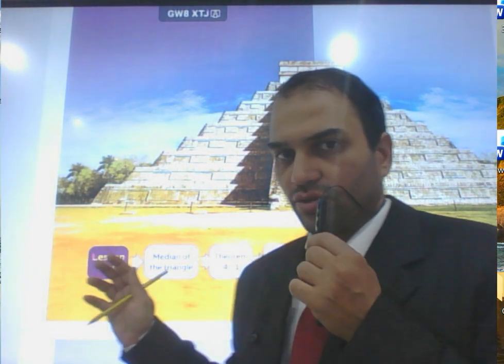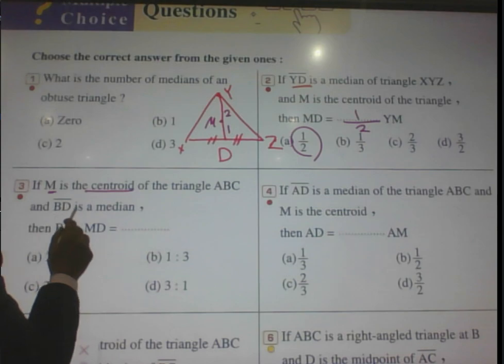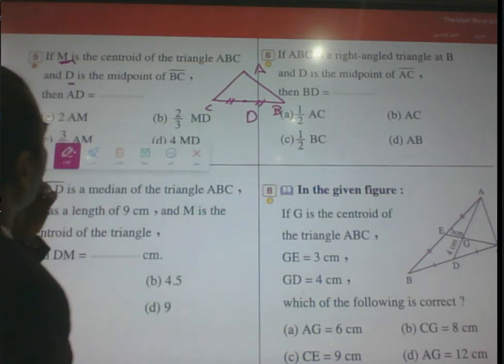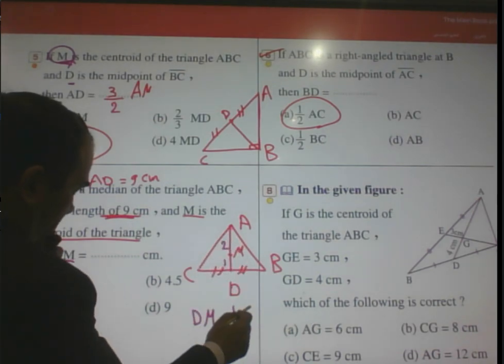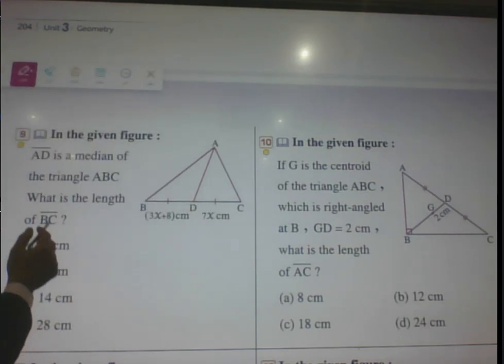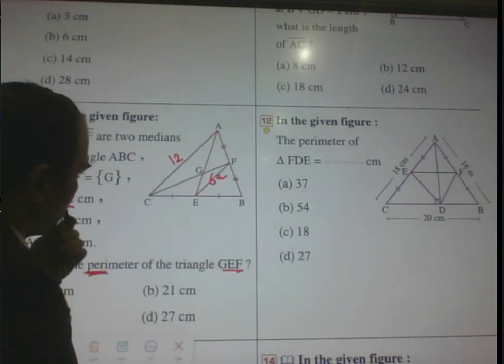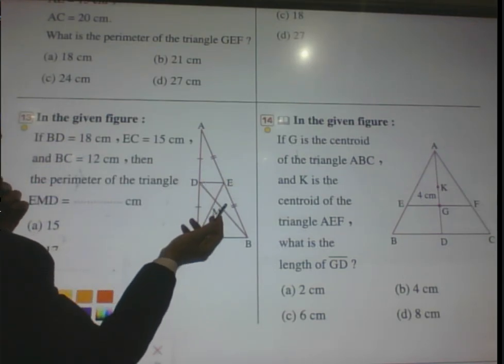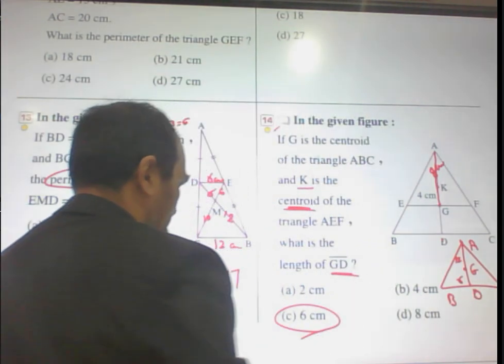Medians of a Triangle | Geometry Basics Explained Simply 💯 prep 2. MATH 🔥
ده اقتراح جاهز ومنسق لليوتيوب:
🎯 Video Title:
Medians of a Triangle | Geometry Basics Explained Simply
📝 Video Description:
In this video, we explain the medians of a triangle, how to draw them, and why they are important in geometry.
You will learn that the three medians intersect at one point called the centroid, and how this point divides each median in a 2:1 ratio.
Perfect for middle school students and anyone revising triangle properties in geometry.